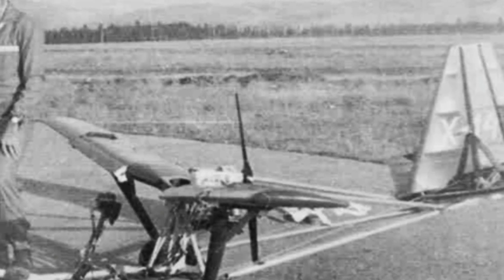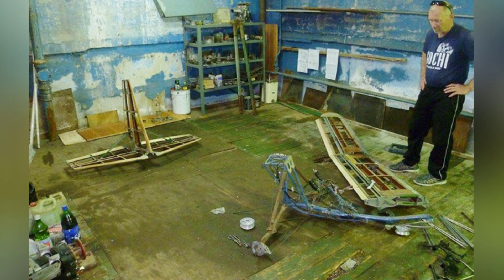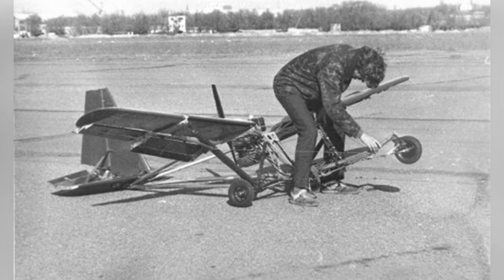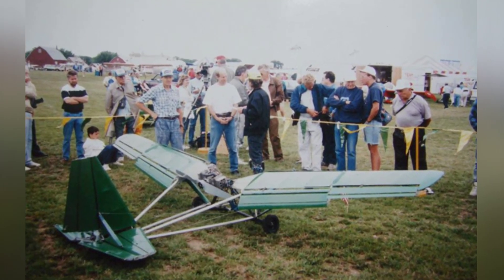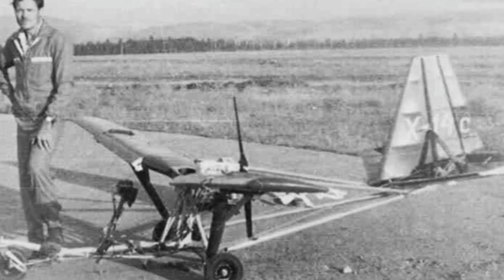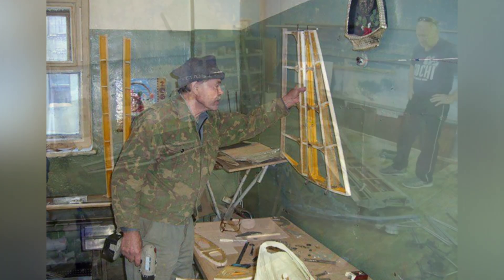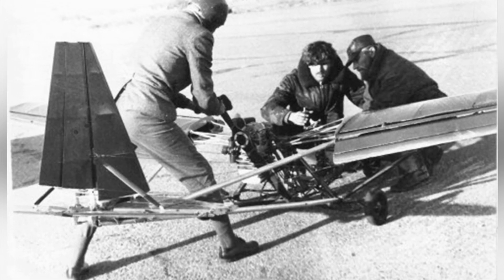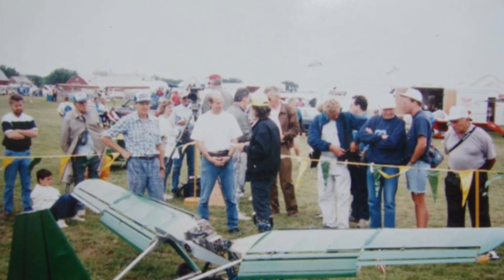Introducing the X-14d: The World's Smallest Manned Aircraft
The X-14d is a small and lightweight aircraft designed by Viktor Dmitriyev in the Soviet Union. It has a rudimentary structure and is only suitable for low-altitude and slow-speed flight, but it could potentially become the smallest manned fixed-wing aircraft in history.

359d